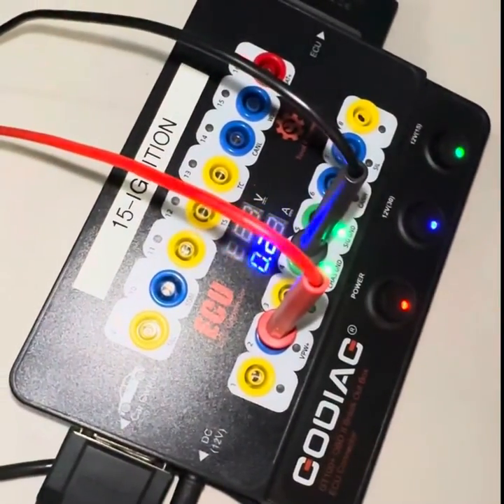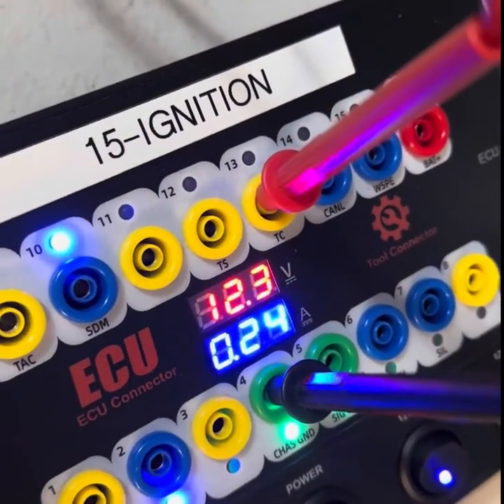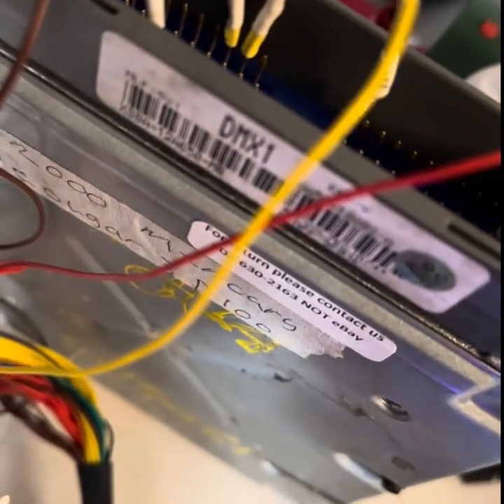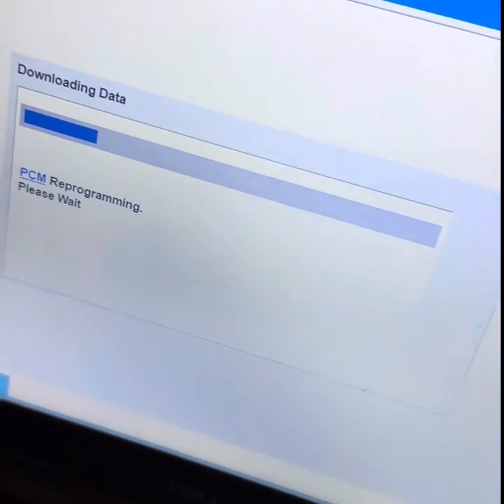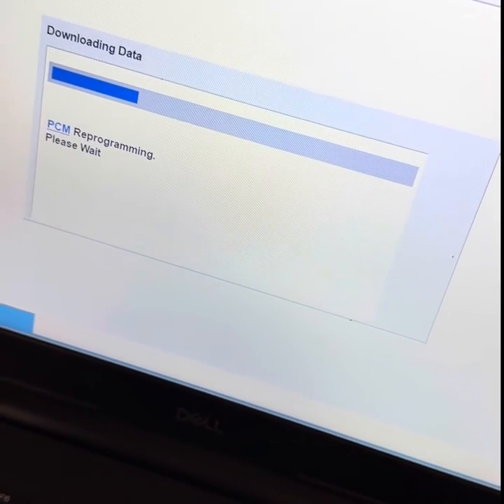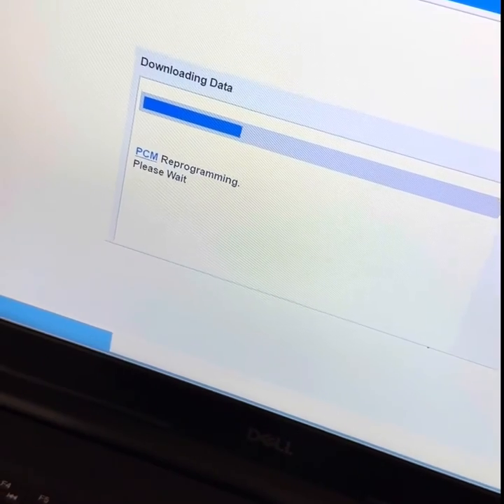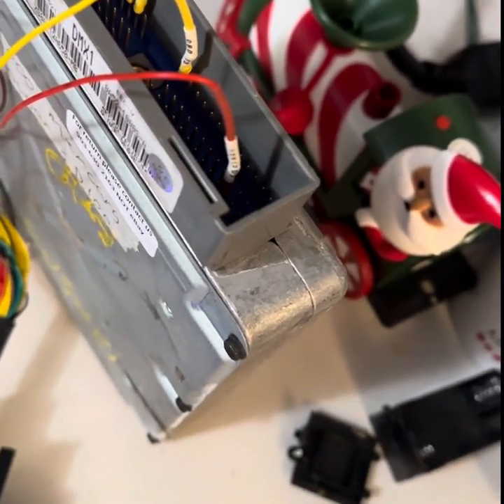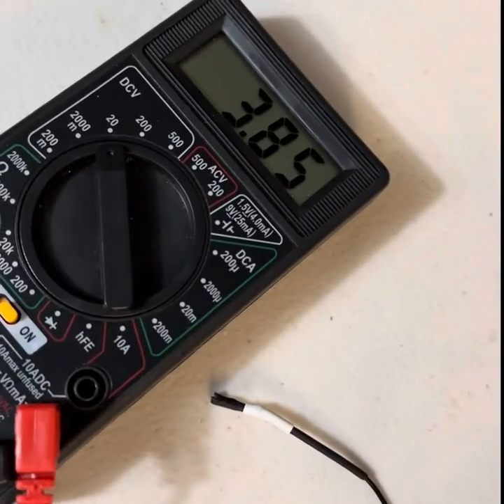2000 FORD EEC V communication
This is a known good communication test that more than likely will be similar on the car . Keep in mind this is just with one module so you may need to disconnect other modules on the SCP network . Seek a professional and always use service info . This video is just my opinion .